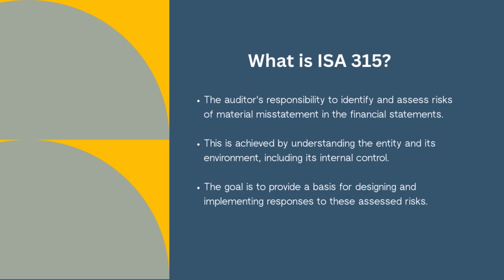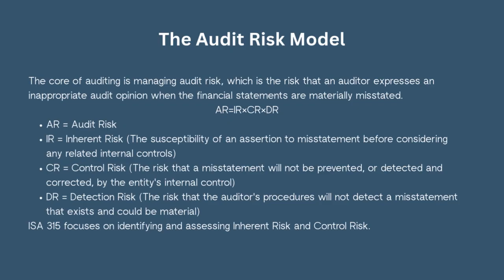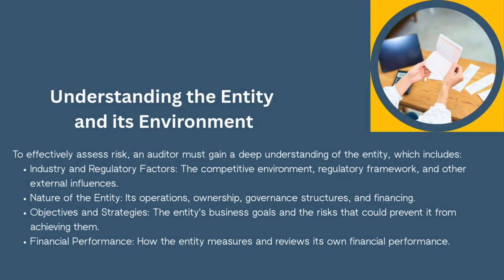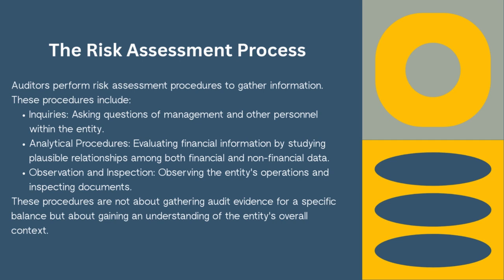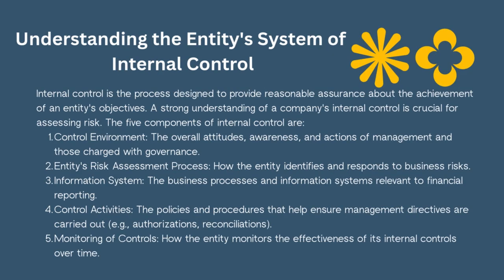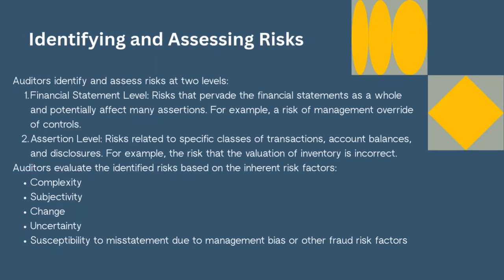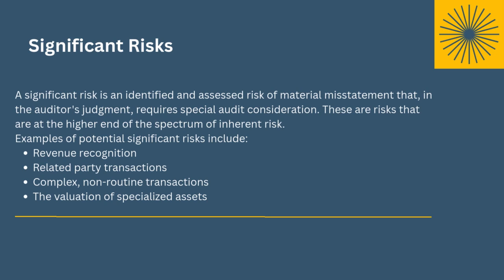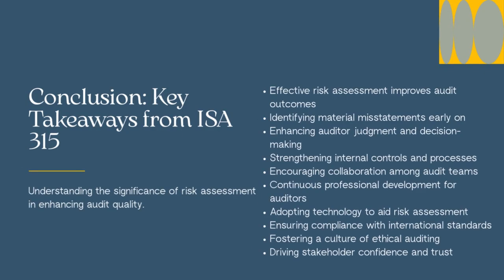ISA 315: Identifying and Assessing the Risks of Material Misstatement.